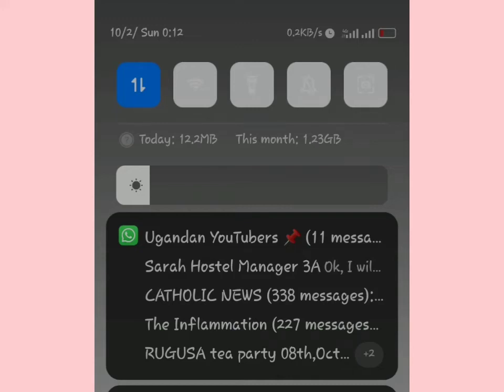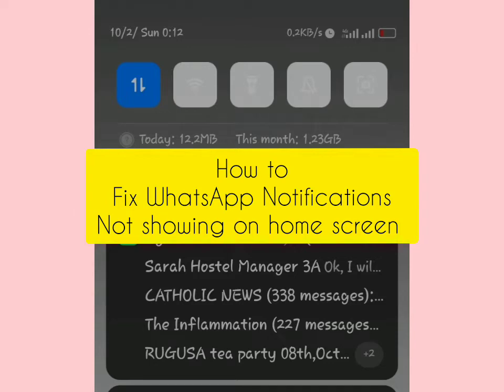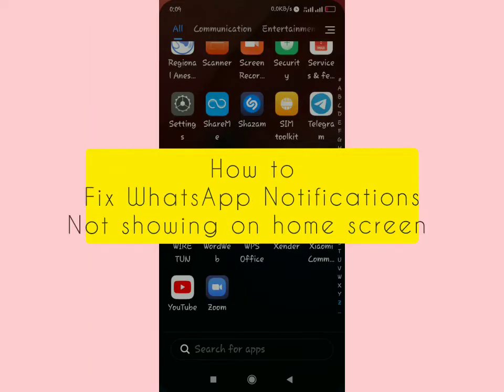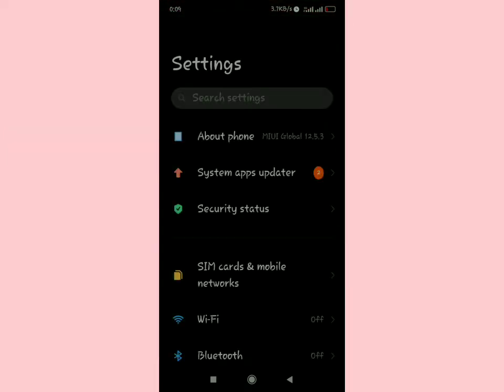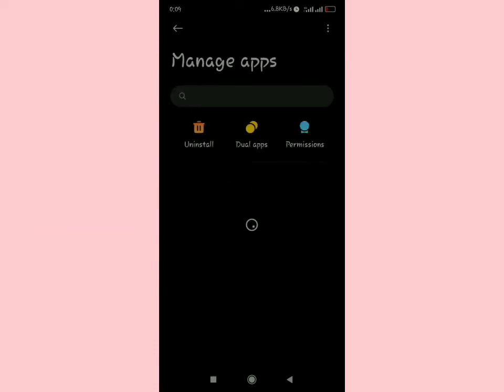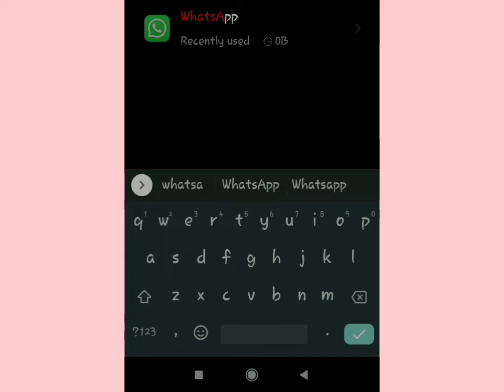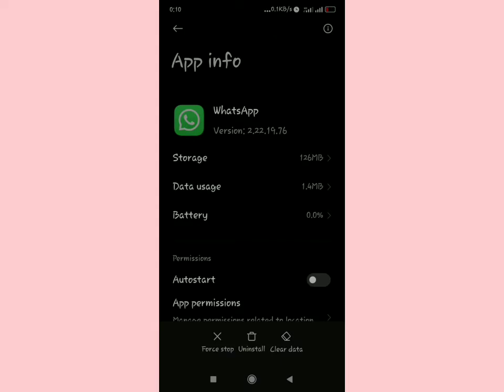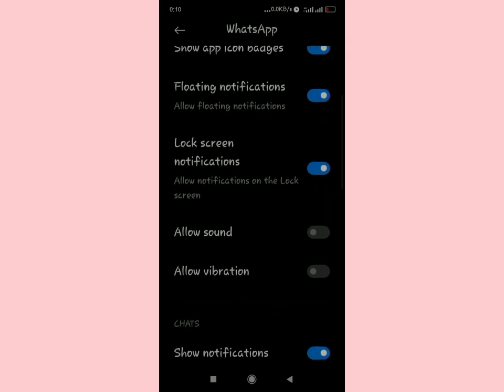How to fix WhatsApp Notifications Not showing on home screen 2025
in this video I am going to show you how to fix WhatsApp Notifications Not showing on home screen. that is if the notifications ain't working on WhatsApp